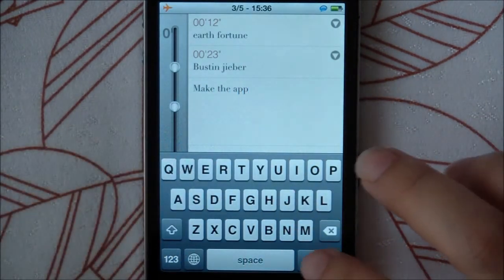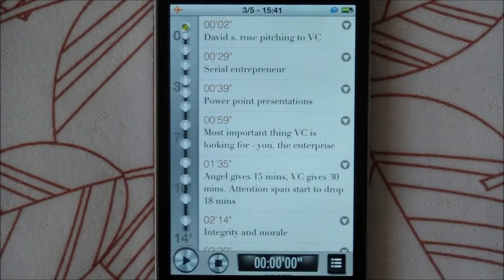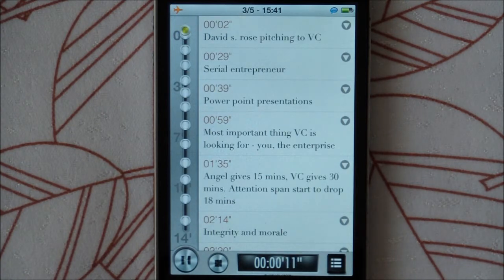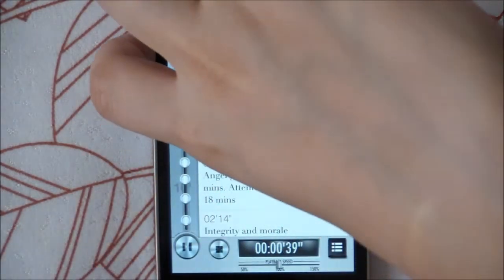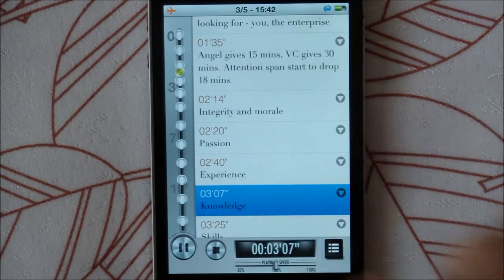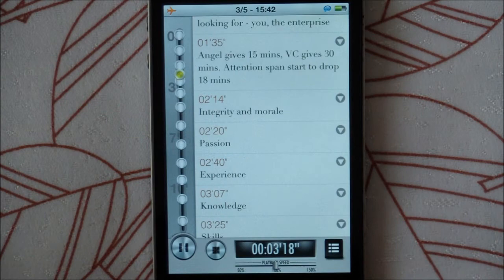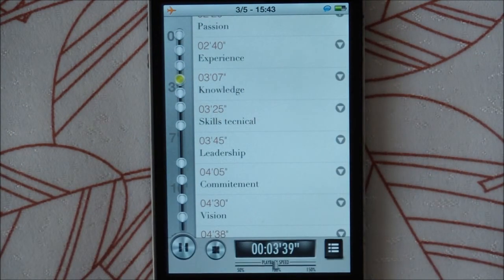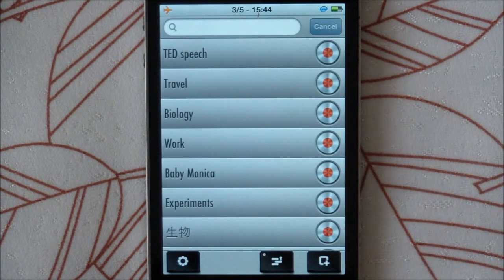Lecture Map Tech Demo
This is a demo of what our app can do, definitely not comercial qualiy video. Besides features we are showing, our app can also:

- Full text search (on and off phone) for notes
- File sharing (on/offline)
- etc.